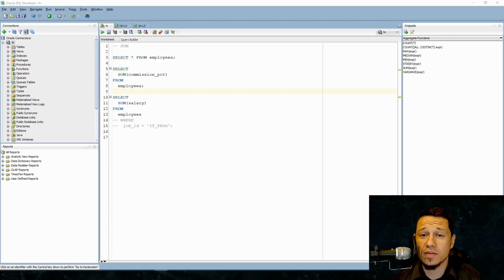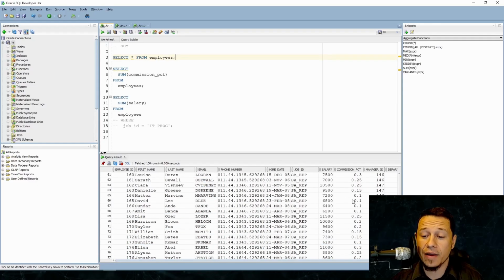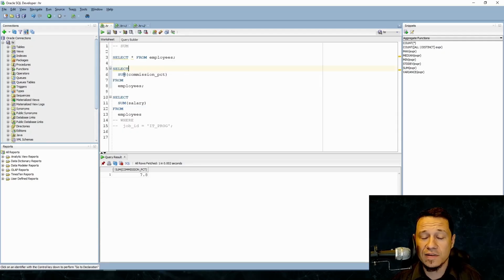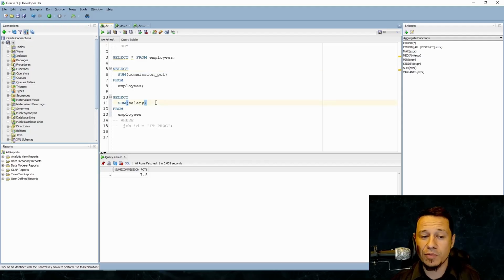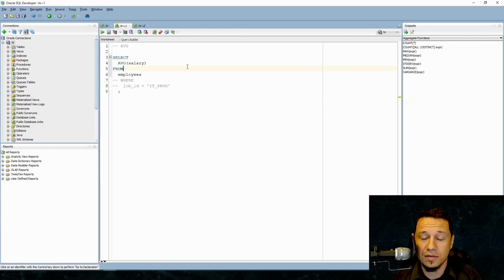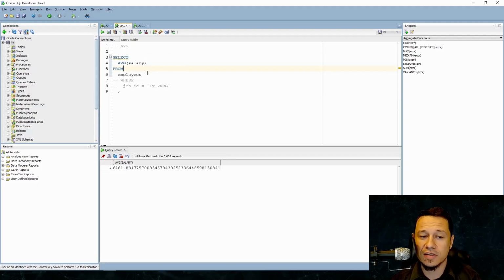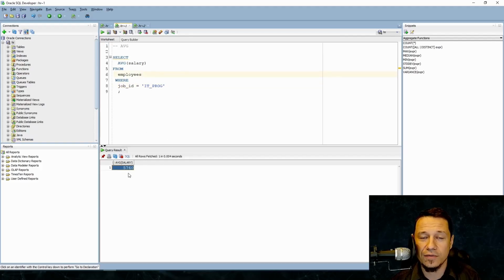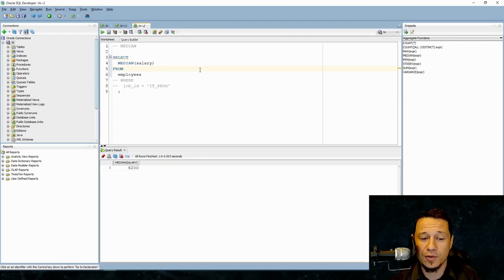Sum, Average and Median - Oracle SQL Certification (1Z0-071) | Section 10, Video 3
with some additional explanations of course. In this lesson, you’ll learn how to use the SUM, AVG, and MEDIAN group functions to perform calculations across multiple rows in a table.

📌 What you’ll learn:

How the SUM function works and how it handles NULL values
Which data types SUM, AVG, and MEDIAN can be used with
How the AVG function calculates results from non-null rows
How MEDIAN finds the middle value in a dataset
How to use a WHERE clause to limit calculations to specific rows